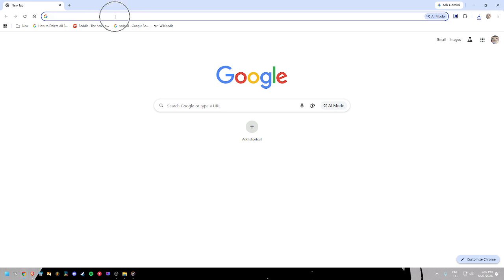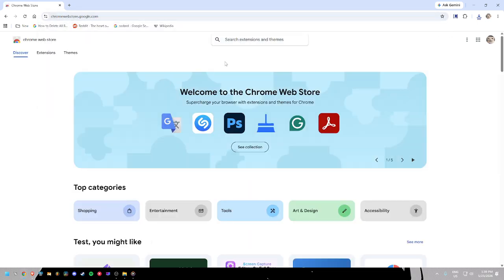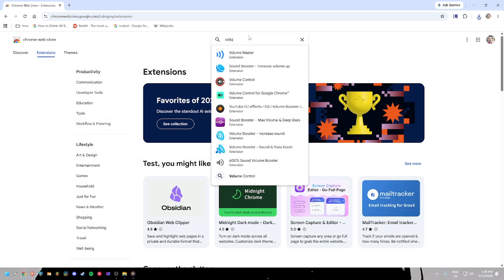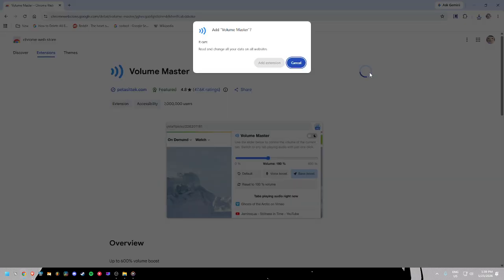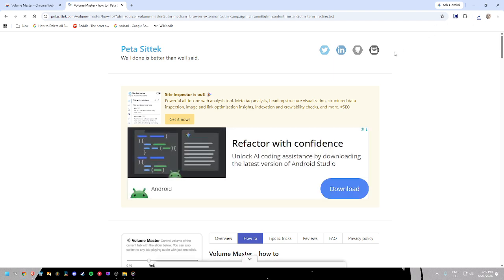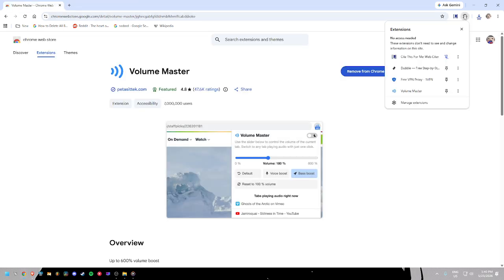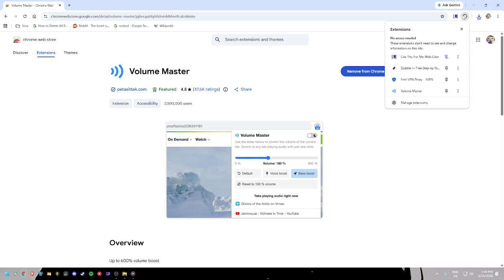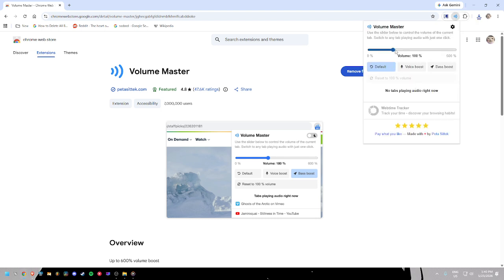How to Use the Volume Master Extension for Google Chrome [2026 Guide]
In today's video we cover: How to Use the Volume Master Extension for Google Chrome, Use the Volume Master Extension for Google Chrome, Volume Master Chrome Tutorial, Control Individual Tab Volume Chrome, Google Chrome, Chrome Tutorial, Audio Booster Chrome, Increase Volume Chrome Tabs, Volume Master Setup, Browser Utilities, Customize Chrome Audio, Volume Control Extension, Audio Equalizer Chrome, Boost Sound Google Chrome, Browser Productivity

-Google Drive
-Google Meets
-Google Sheets
-Google Chrome
-Google Forms
-Google Gmail